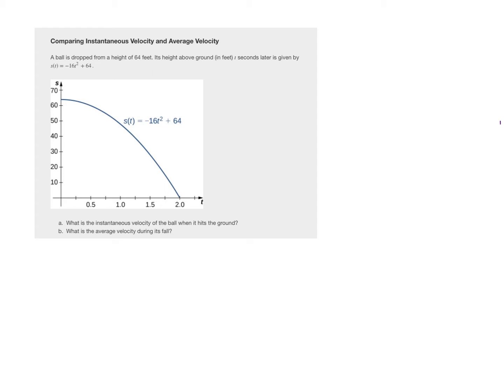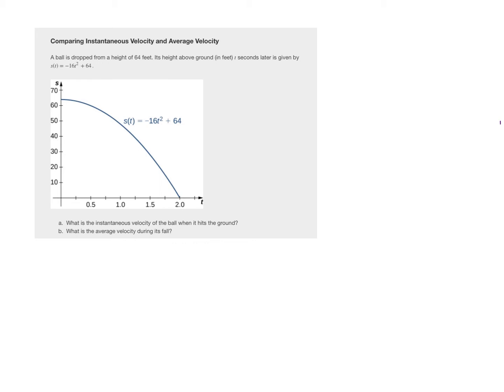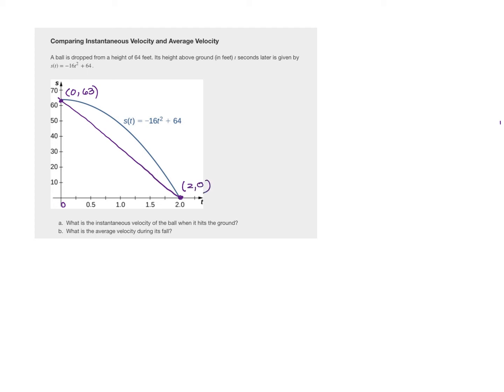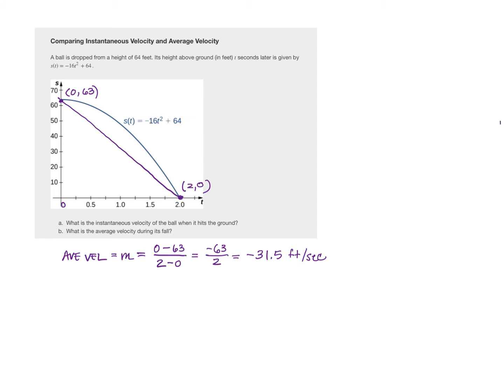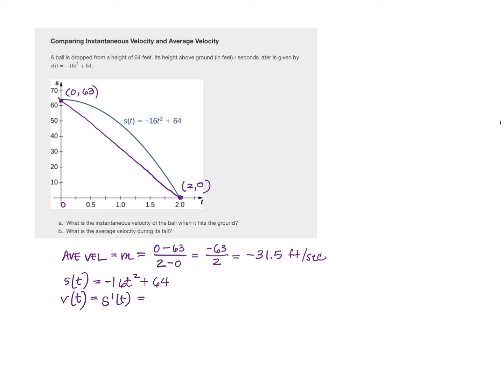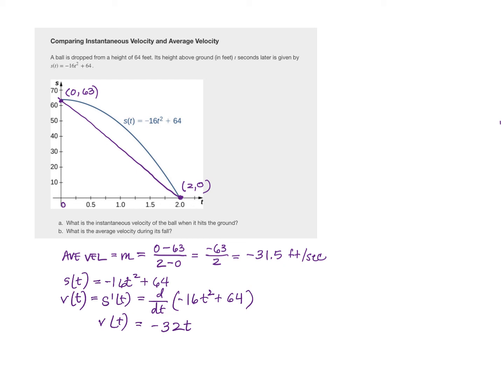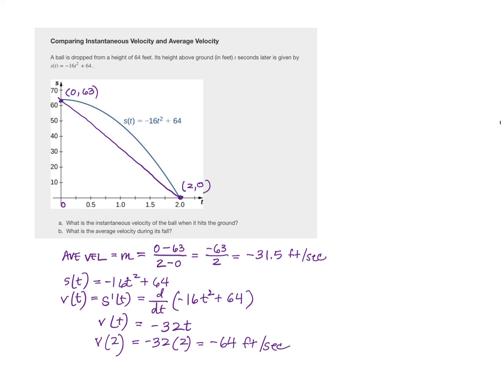Average Velocity vs. Instantaneous Velocity